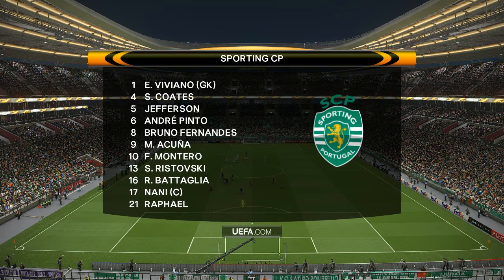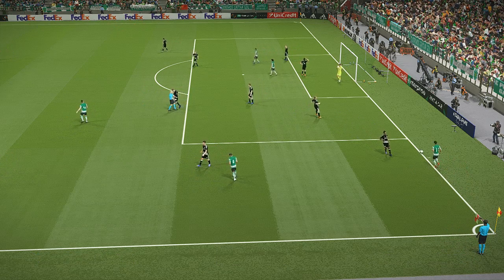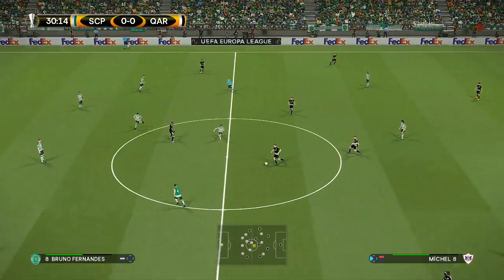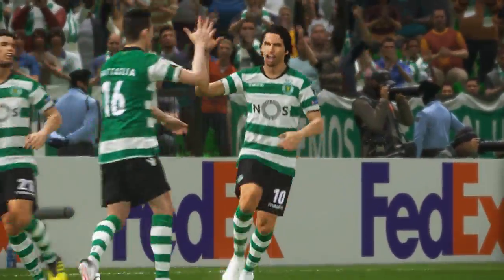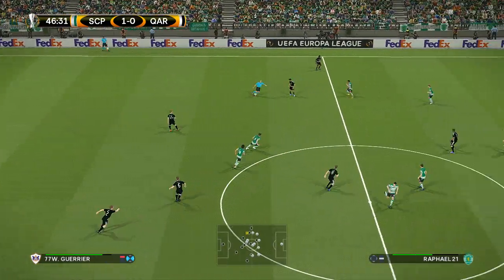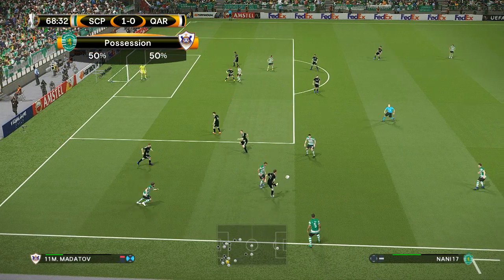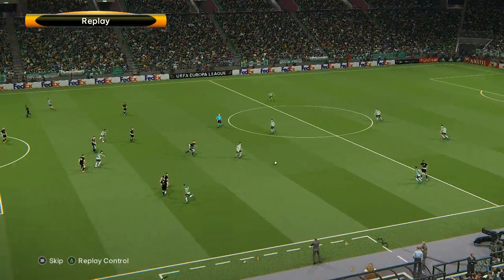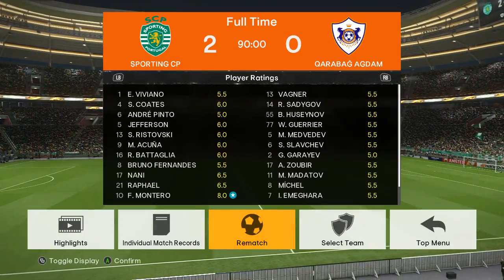Sporting CP - Qarabağ 2:0 | UEFA Europa League 2018/19 | Group E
Group Stage 2018/19 Group E
Game week 1
PES 2018 Prediction
Group E